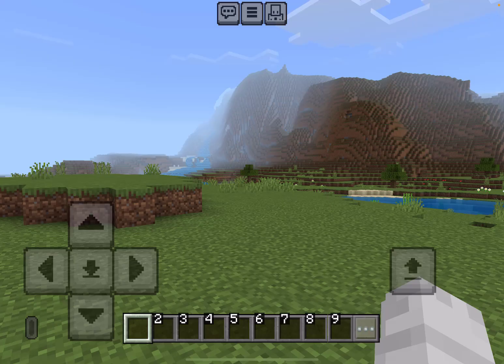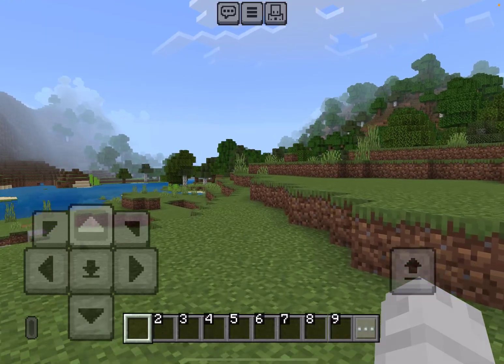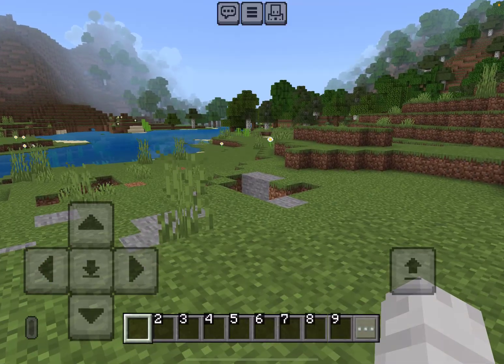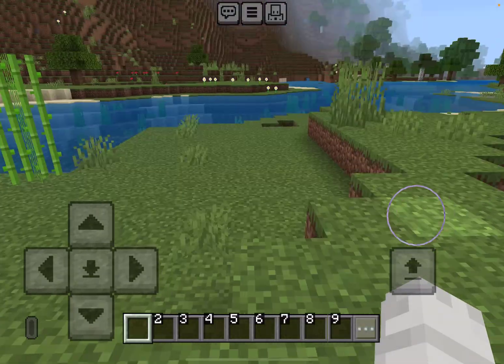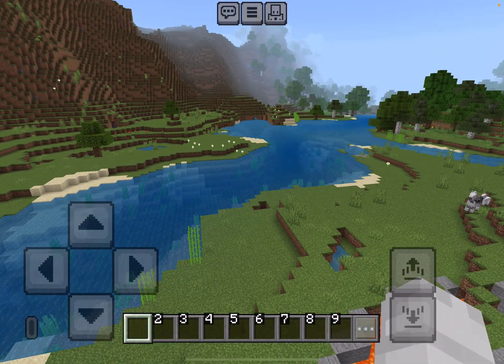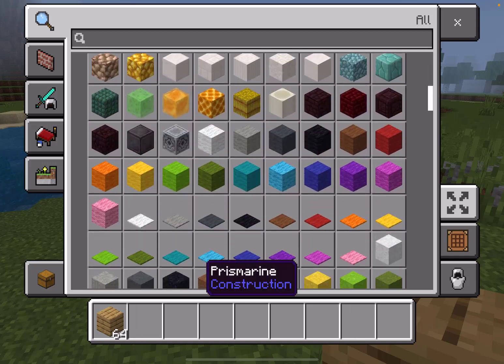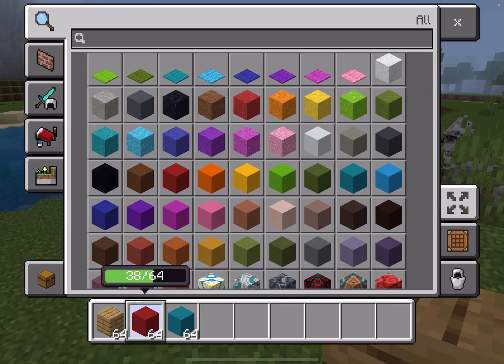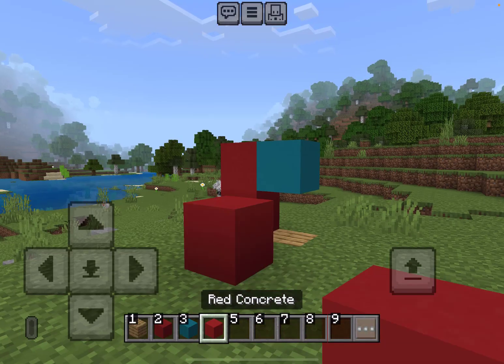Understanding Basic Controls and Movement with a Touch Device in Minecraft Education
Learn how to Move, Jump, Fly, and Place and Break Blocks in Minecraft Education using a touch device.